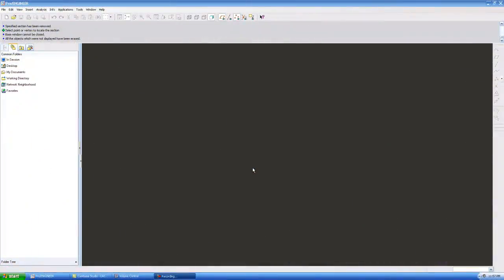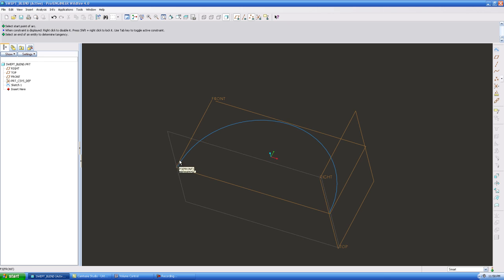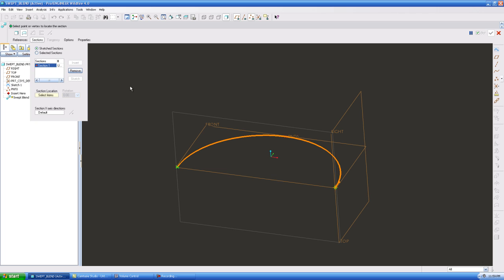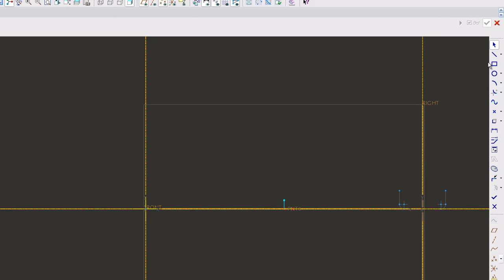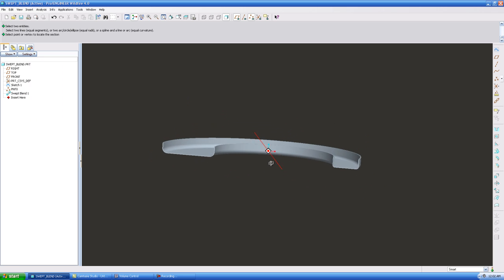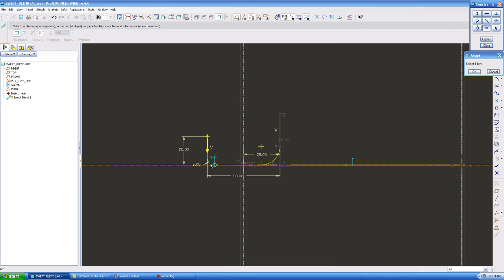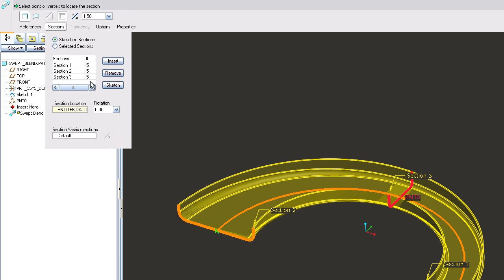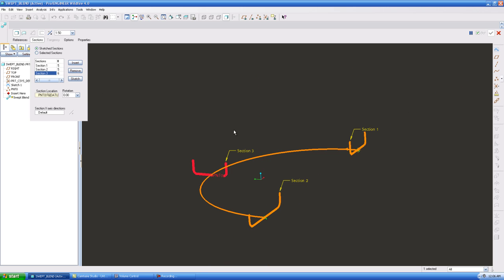Pro/Engineer Swept Blend Tutorial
Made this tutorial showing how the swept blend tool works in pro-e wildfire 4